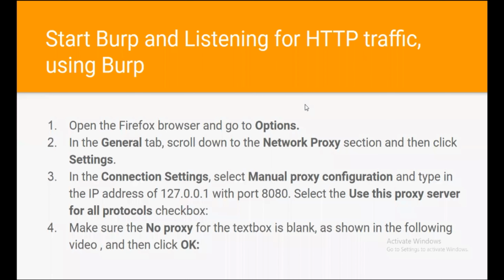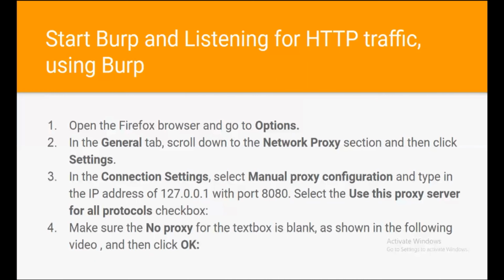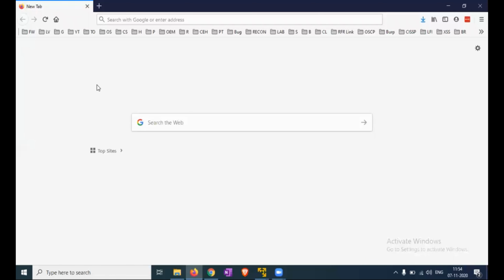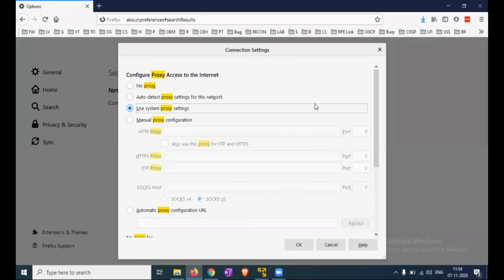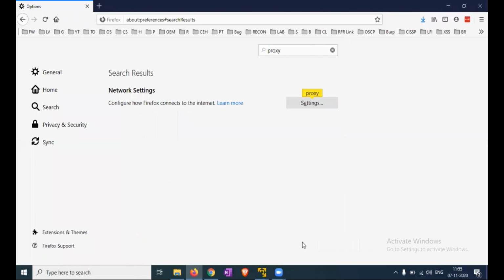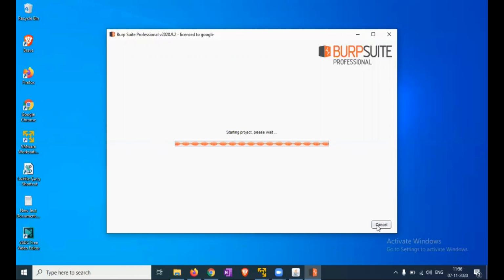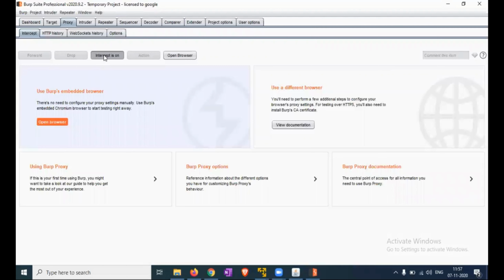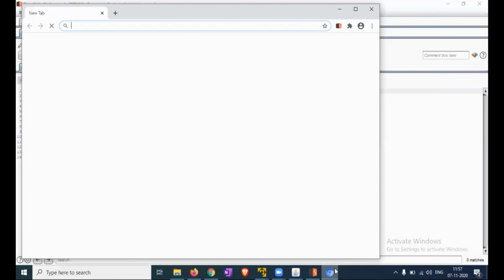Web App Penetration Testing - #2 - Listening for HTTP traffic, using Burp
Start Burp and Listening for HTTP traffic, using Burp

How to setup proxy in browser
Burp Suite Proxy